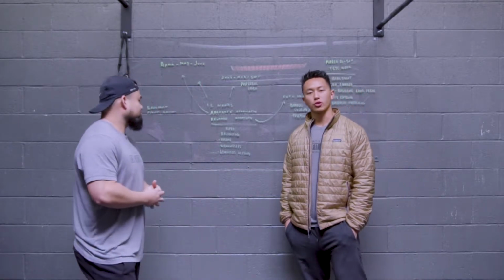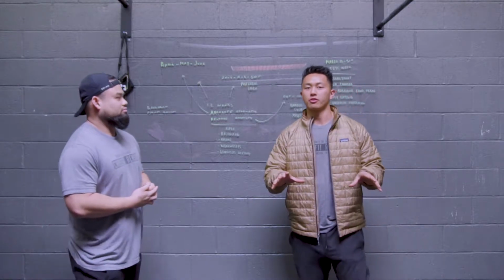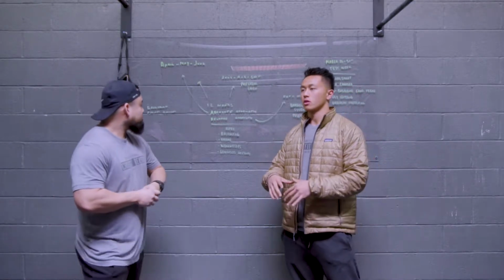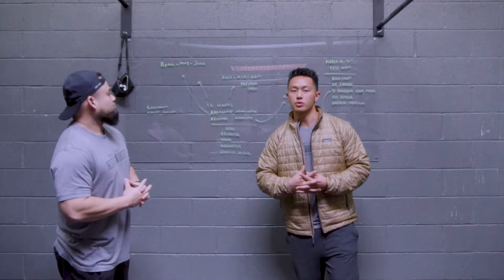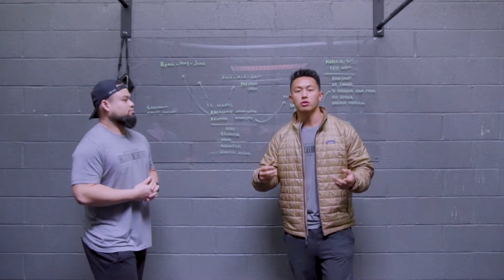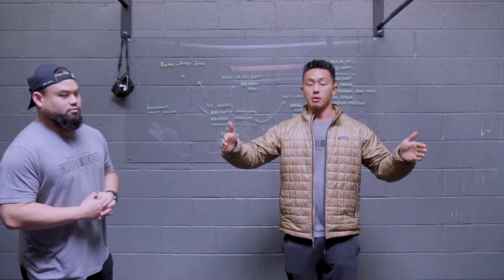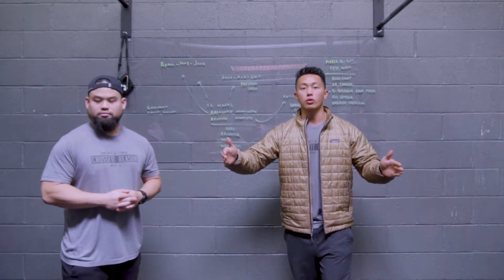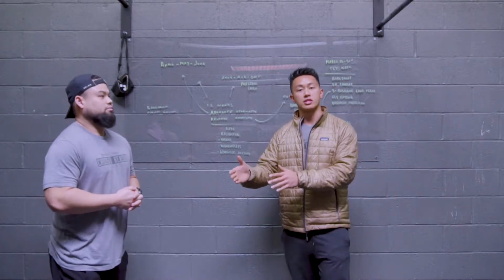Post Open Testing & Cycles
This is soo long...we got bored ourselves watching it. Click to these times for these subjects below:

0:40 Types of Cycles
3:15 Open v. Fitness Track
5:30 Post Open Testing
6:30 1st Mesocycle - STRENGTH
9:00 Alpha
12:00 New/Novice Athletes
13:00 Squat Rules for the cycle

We will squat either Mondays or Tuesdays
Alpha will compliment those same days with a FS accessory
Squat Rules: There will be no dumping and squatting alone. Always have a spotter. Even if you fail a set, have you spotter(s) help you get back up so you still get the eccentric portion of the lift. If it is absolutely not do-able that day (sometimes you do not sleep the night before or missed lunch or woke up on the wrong side of the bed and this will happen because you are a human being), decrease your percentages by 2.5-5% (we ALL have tougher days).

Alpha’s will have a second squat day on either Wednesdays or Thursdays